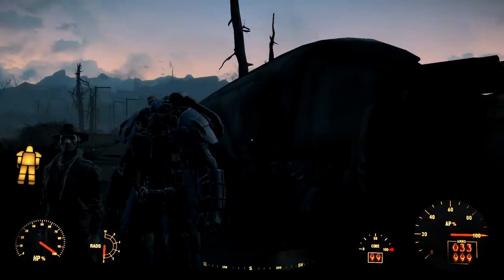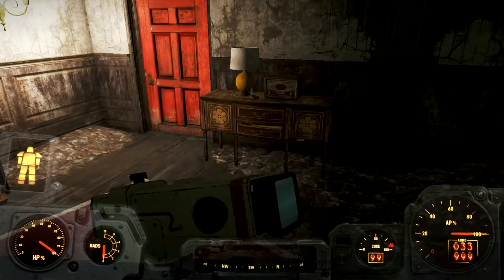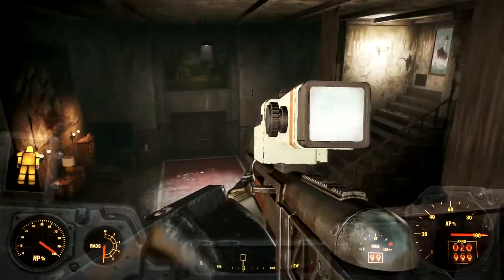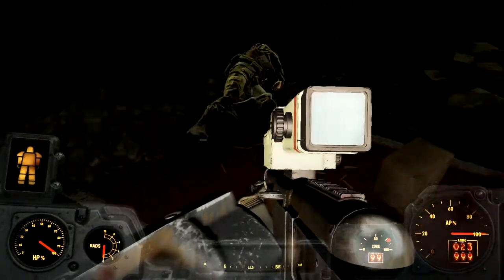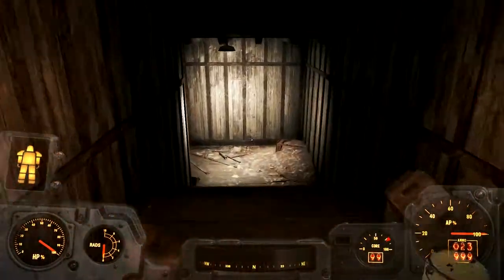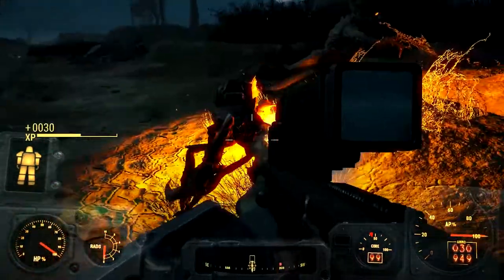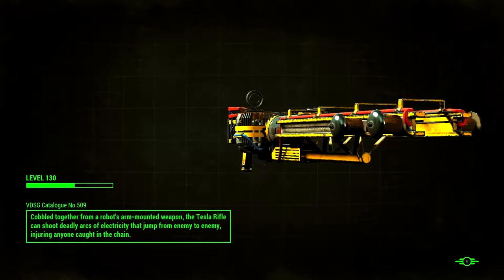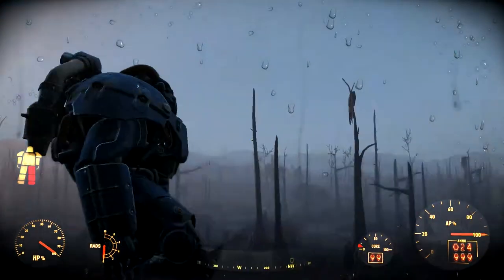The Grandchester Mystery Mansion - Let's Play Fallout 4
I felt like the two previous videos I released for Halloween 2019 just weren't creepy enough. Now normally I'm not into creepy, but it is Halloween and I didn't want to let down those members of my audience that like creepiness.

This brought me to the Grandchester Mystery Mansion, based on a mix between the Winchester Mystery Mansion, and the Borden House. Neither of those houses have a happy story with them, and the Grandchester fits well in that template.

Lucy...Lizzy...I see what they did there.

Hopefully this isn't too creepy and/or depressing for you. I always try to keep it light, but this is pretty dark. It's almost comically dark because it's so over the top.

I also check out the Dunmore Homestead, and save Murkwater again.

In any case, if you choose to partake, I hope you enjoy this video, and your Halloween--and All Saints Day tomorrow.

Game Play Date: September 20, 2019